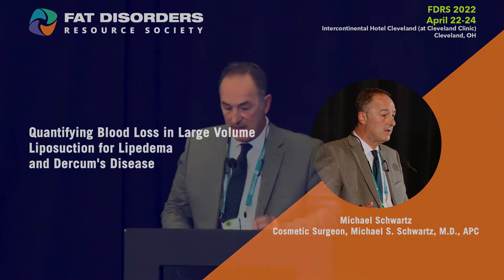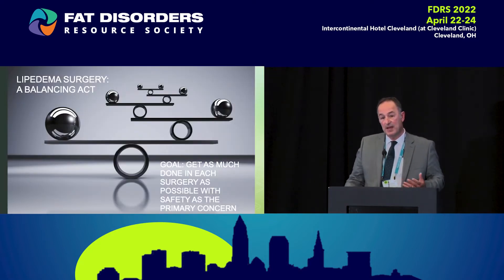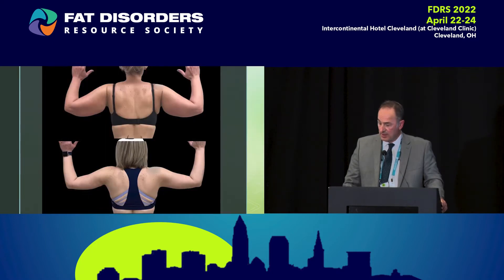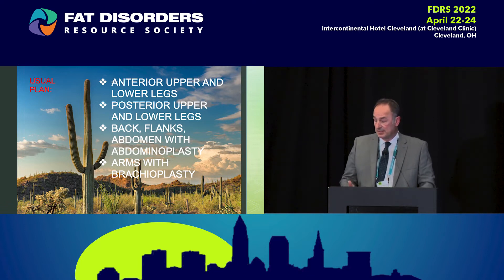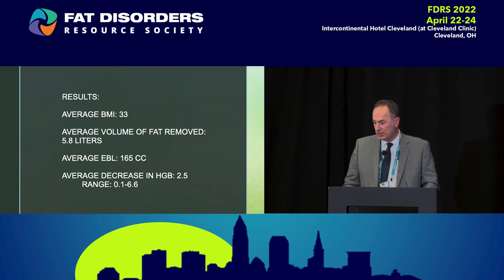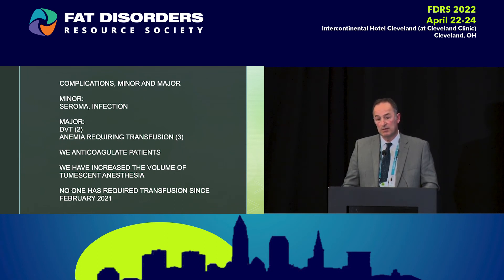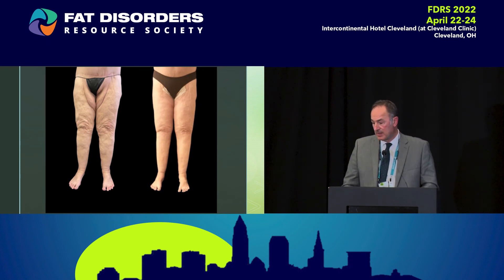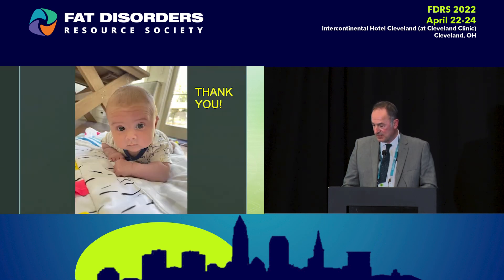Quantifying Blood Loss in Large Volume Liposuction for Lipedema and Dercum's Disease